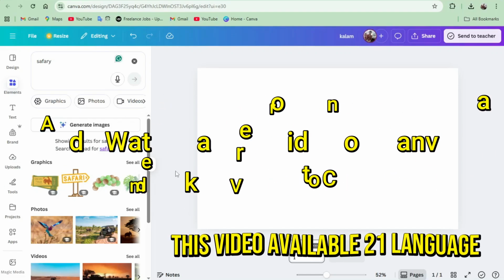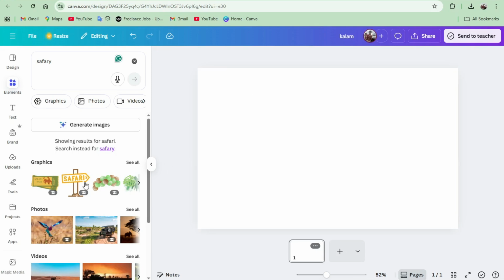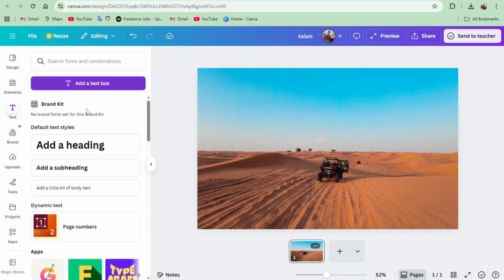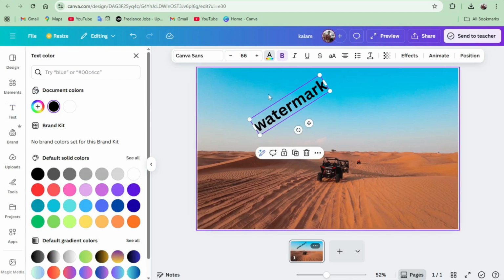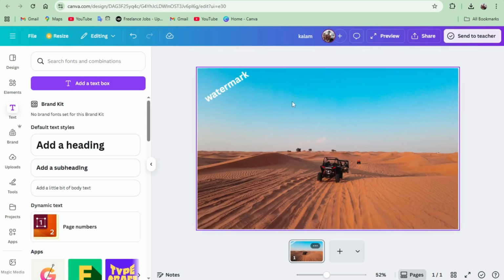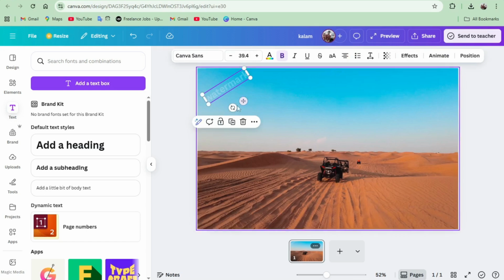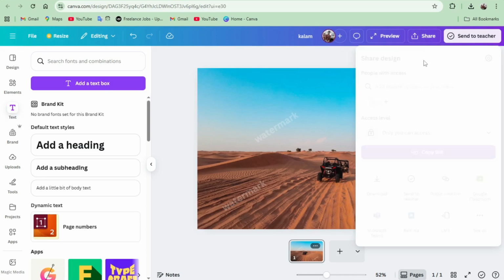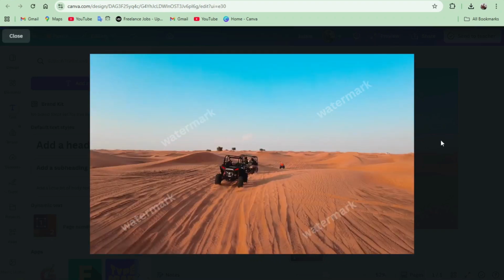How to Add Watermark on Canva - Quick Trick to Add Watermark on Canva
Hello, In this video I will show you, How to Add Watermark on Canva - Quick Trick to Add Watermark on Canva

If you want to protect your designs or make your videos and photos look more professional, this tutorial on How to Add Watermark on Canva is perfect for you.
I’ll show you the quickest and easiest trick to add watermark on Canva using text or your own logo.

This simple method works for videos, photos, and social media posts.
Even if you’re a beginner, by the end you’ll know How to Add Watermark on Canva - Quick Trick to Add Watermark on Canva like a pro!